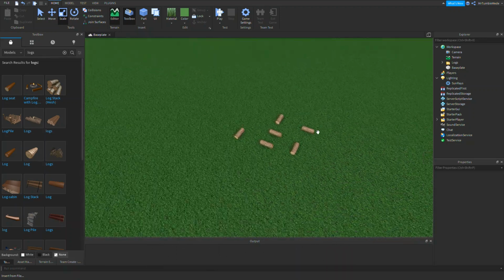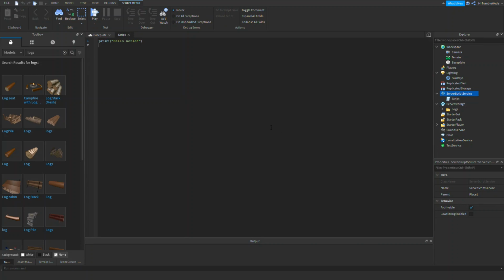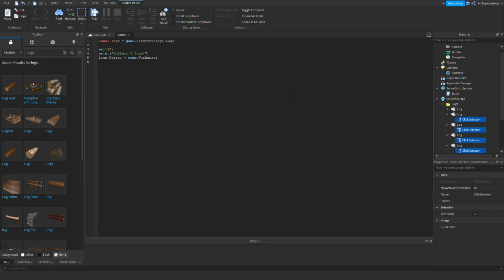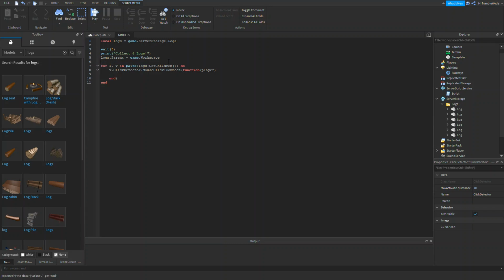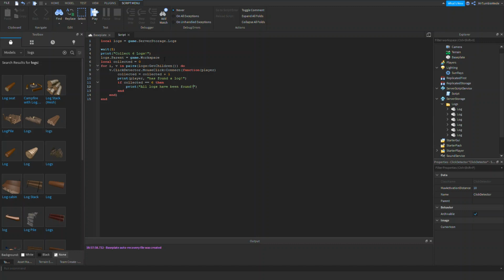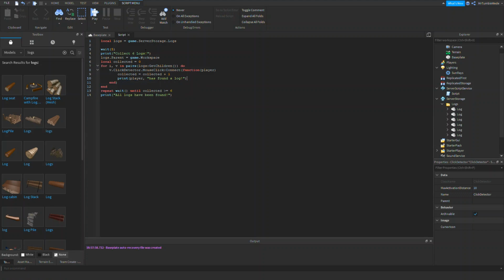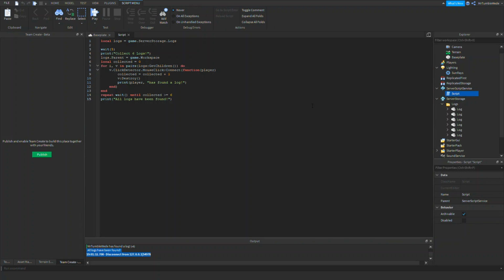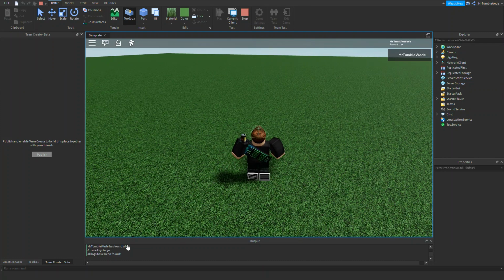How to make an object collecting system! | Roblox Studio Tutorials